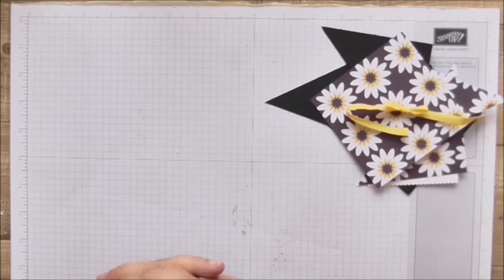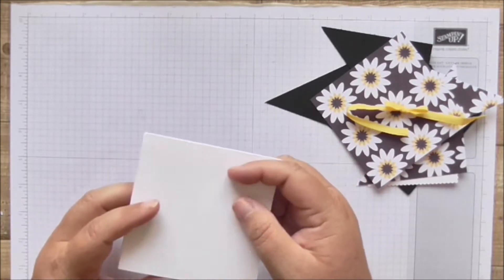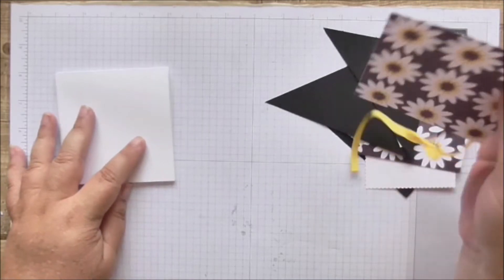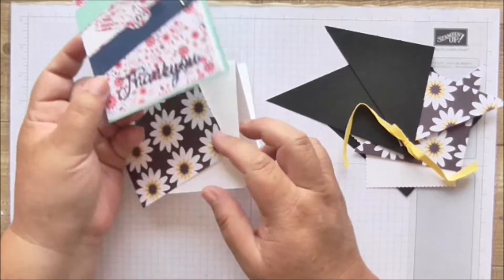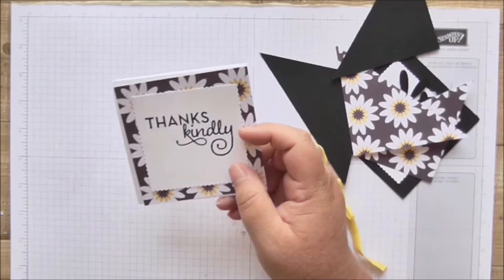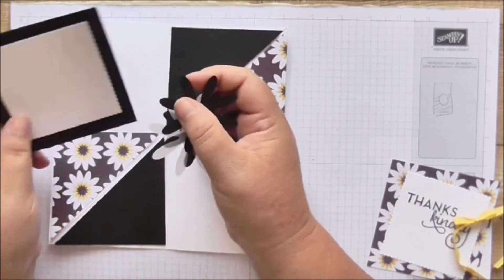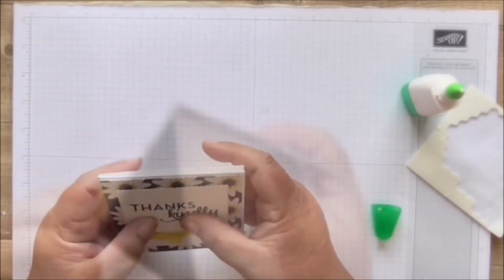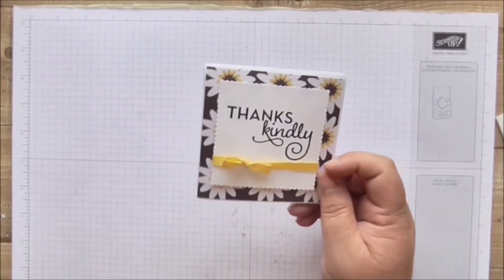Joy of Sets September Challenge - Fun Fold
Join me in putting together this customer thank you card for the Joy of Sets September Fun Fold Challenge.